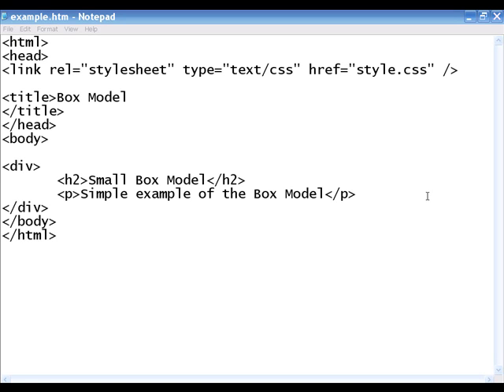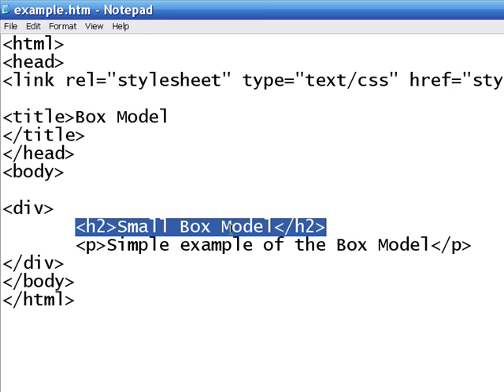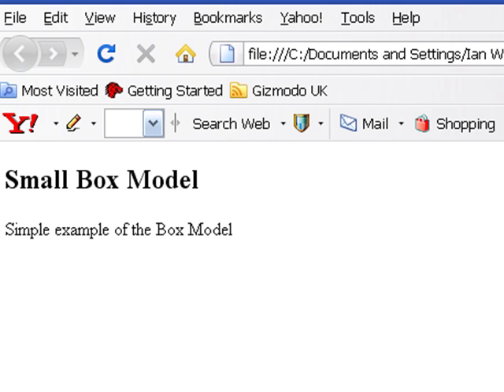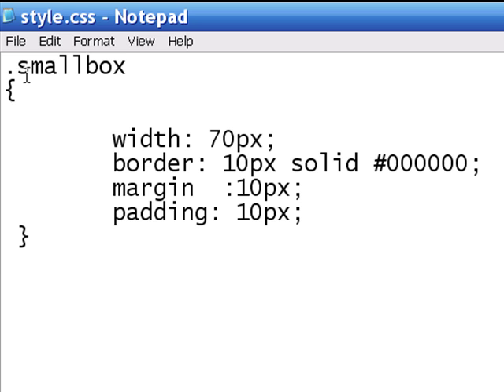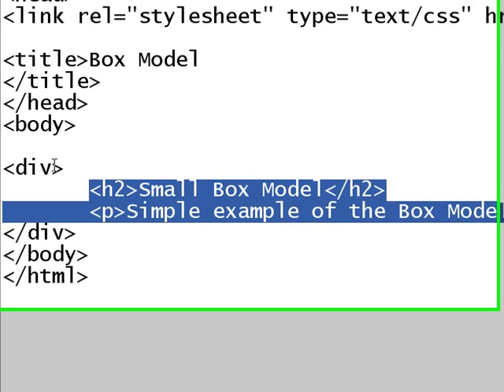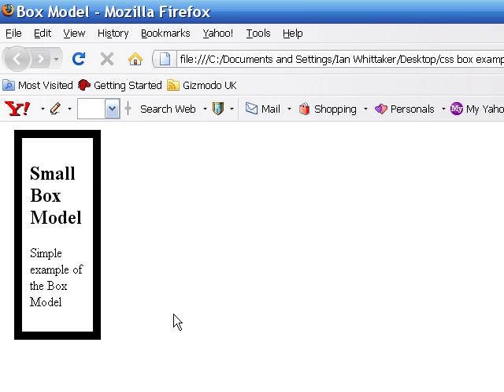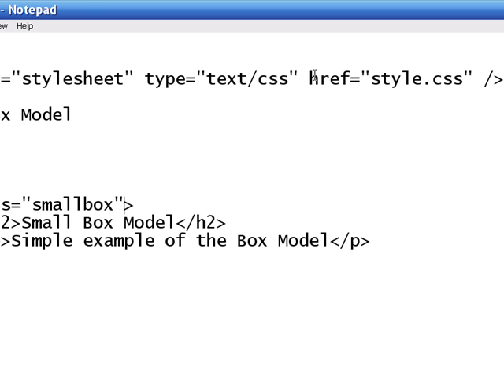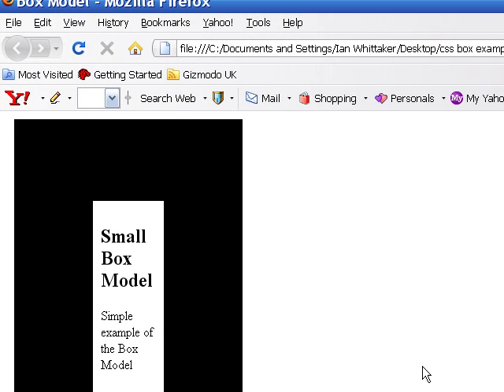css box model example1